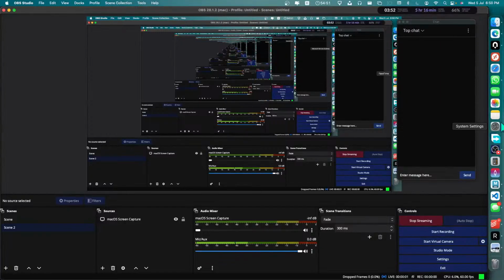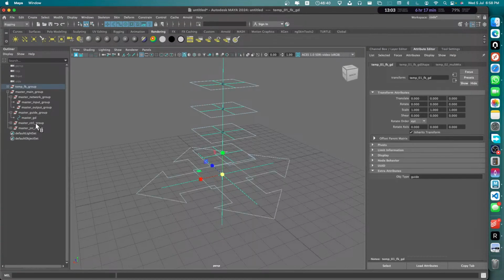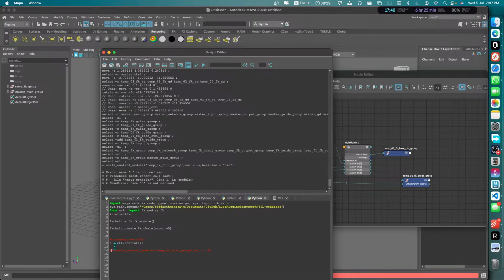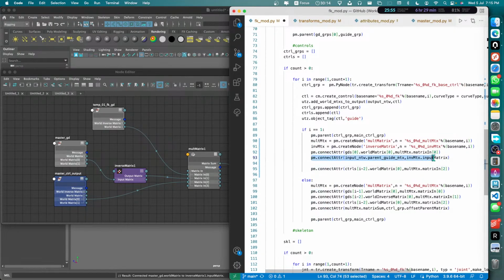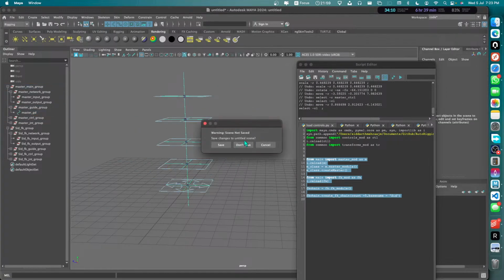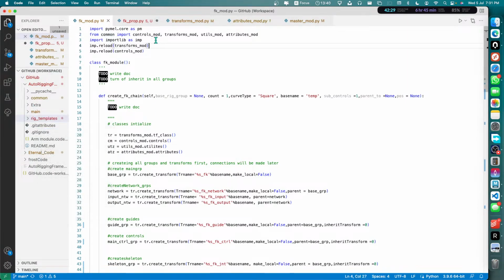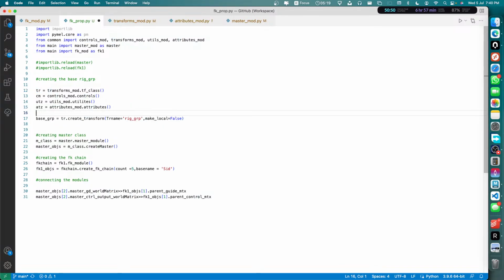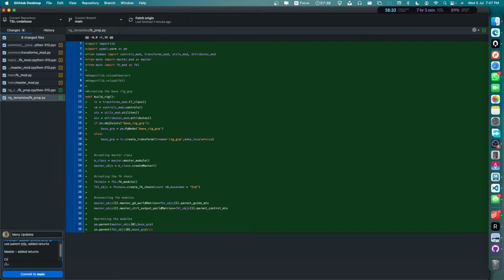The Skeleton Lab- Connecting modules and assembling Rigs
Connecting modules and assembling Rigs